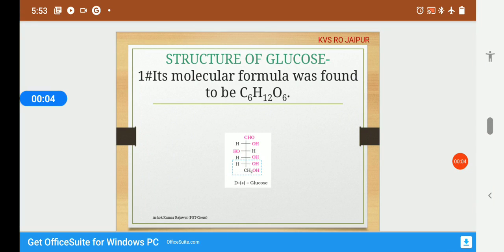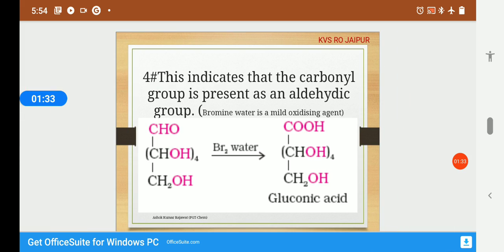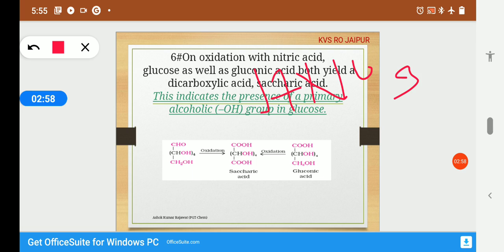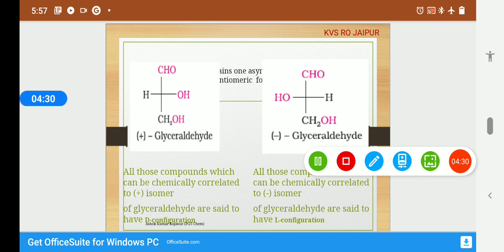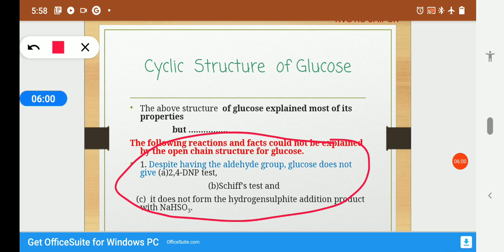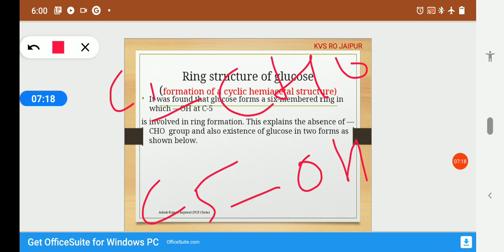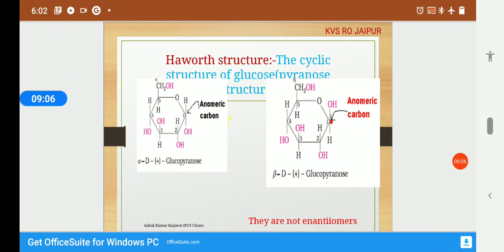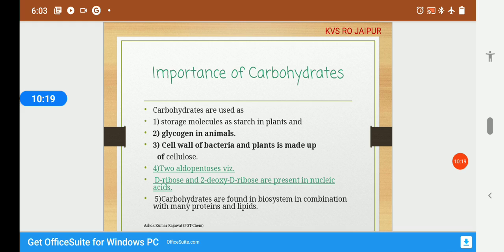BIOMOLECULES PART 2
structure of glucose and chemical properties of glucose